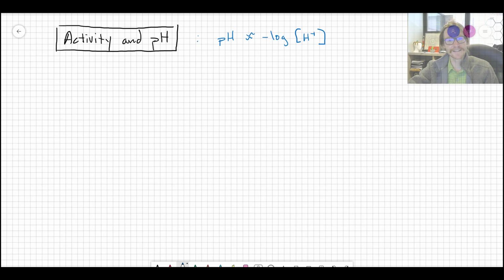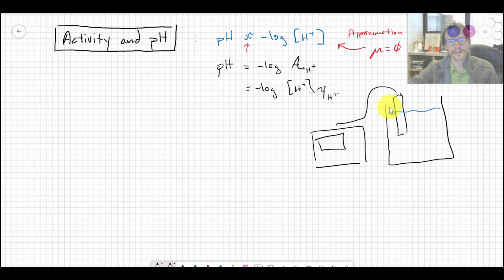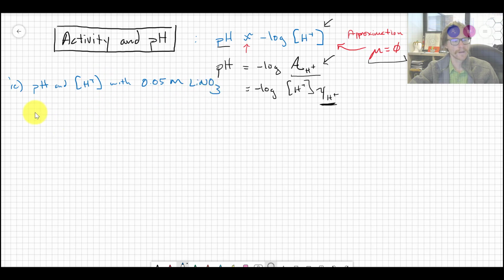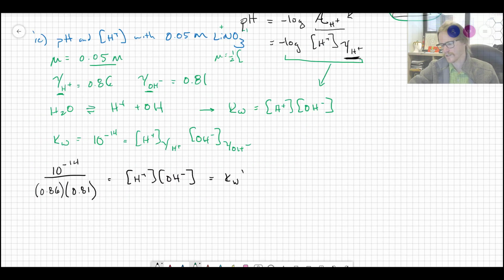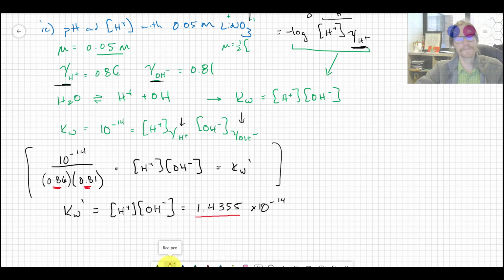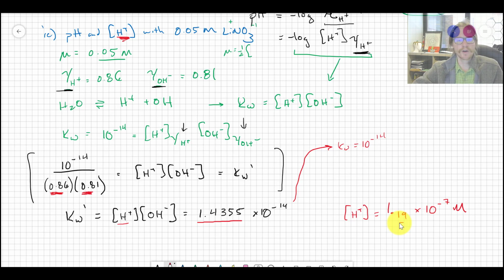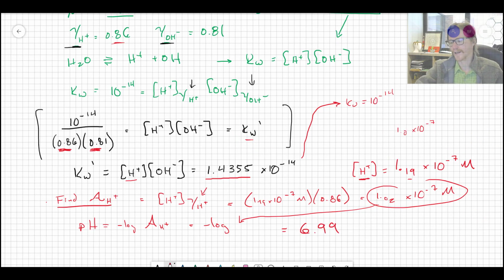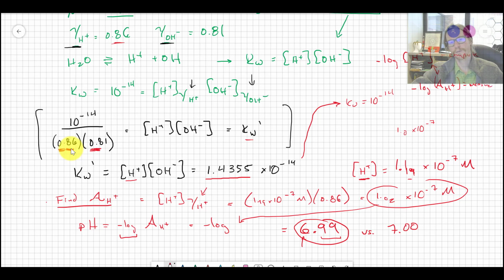8.2 Activity and pH